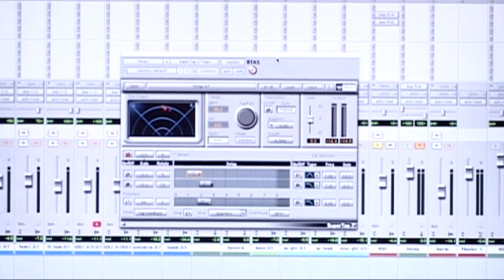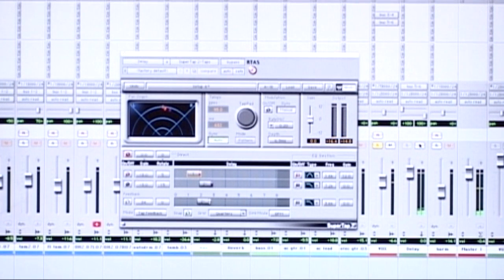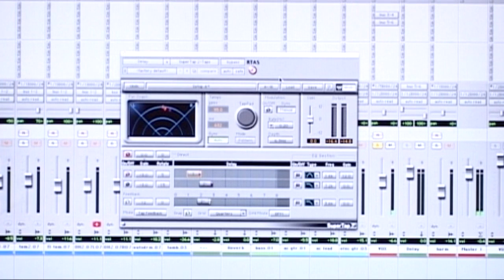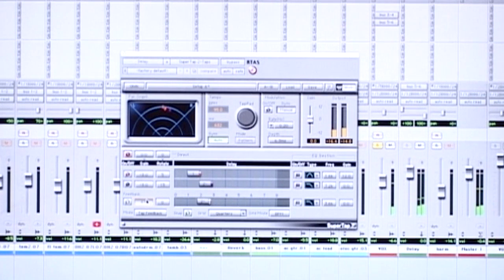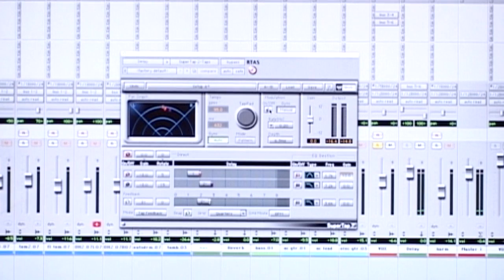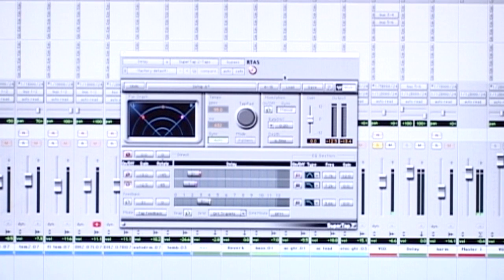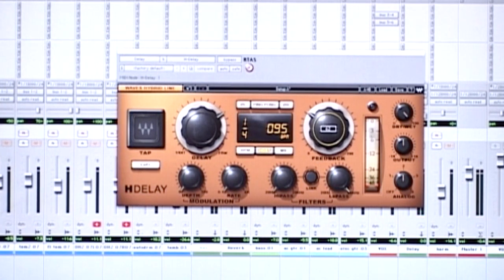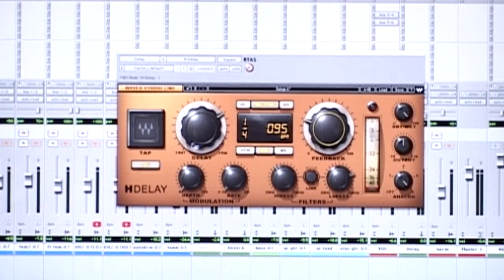How to Use Delay Plugins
Part 2